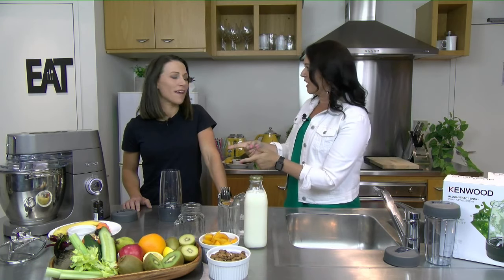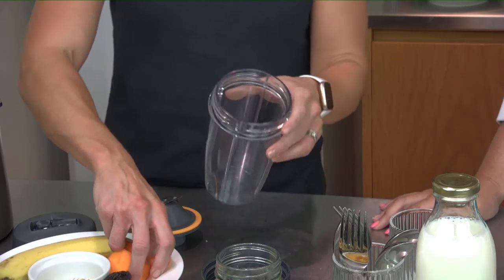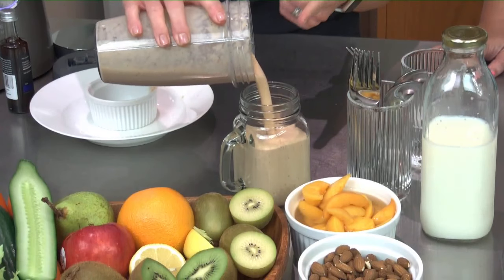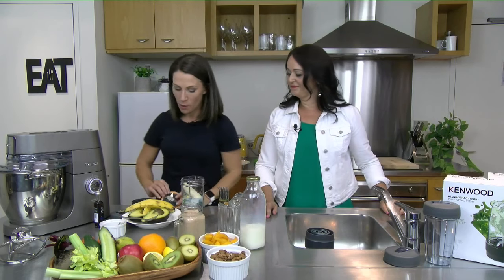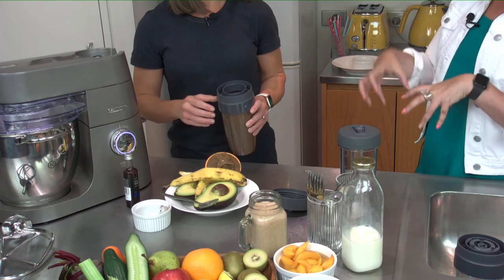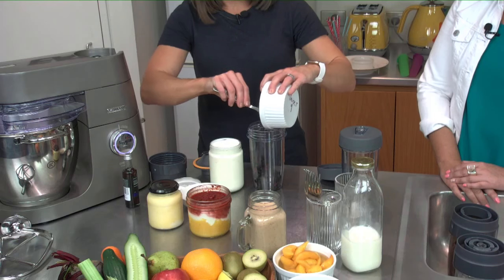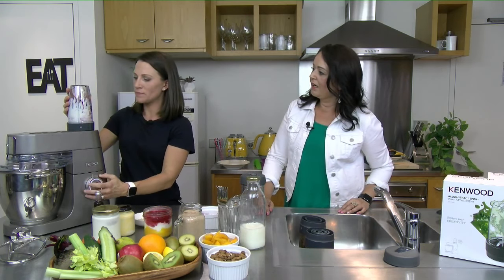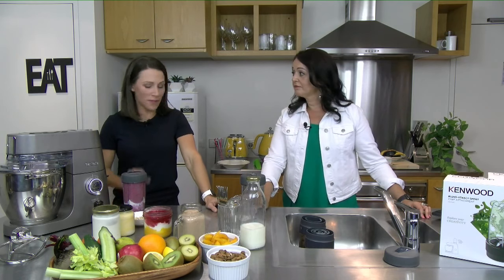Claire Turnbull LIVE in the kitchen with Friends Of Kenwood 15 Minute Mix hosted by Monique Bradley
Kenwood 15 Minute Mix

Watch host Monique Bradley with nutritionist Claire Turnbull LIVE in the kitchen demonstrating the Kenwood mixer and attachments.

Broadcast by YOURFIX.tv